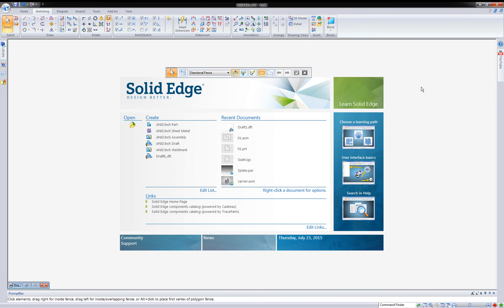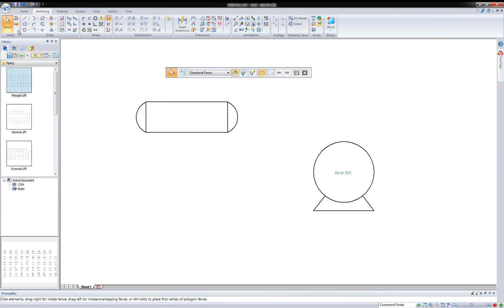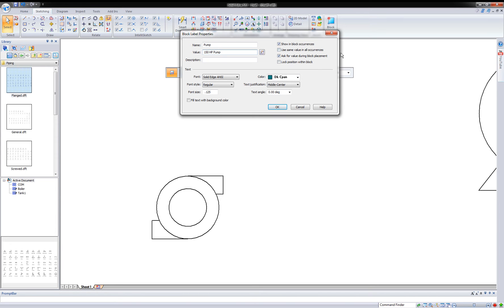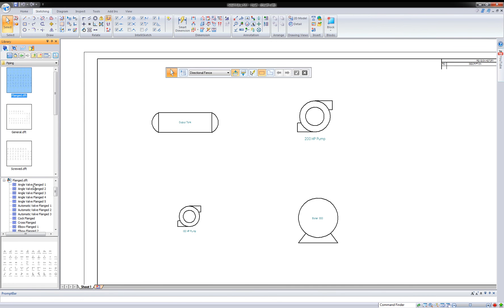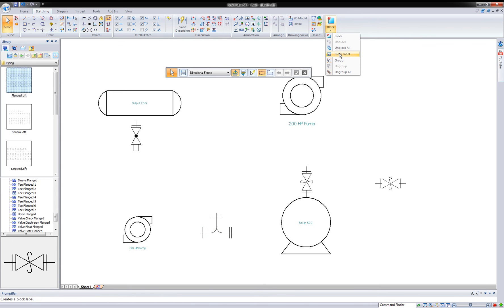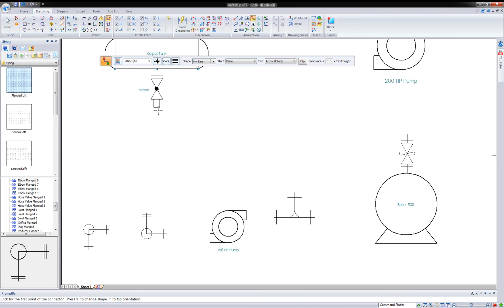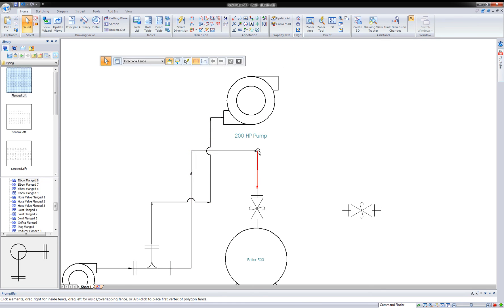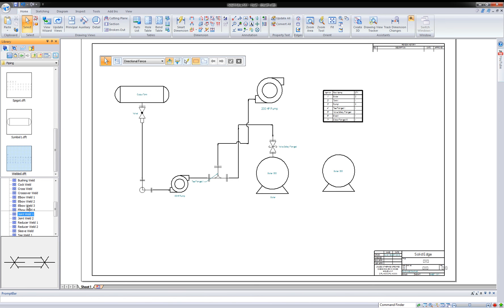Schematics in Solid Edge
Schematic diagrams are one of the purely 2D functions that makes Solid Edge a full-featured CAD program. In this video, Application Engineer Dylan Malek shows us the latest additions of schematics and what the tool can now do.